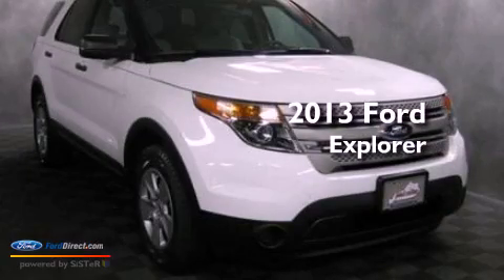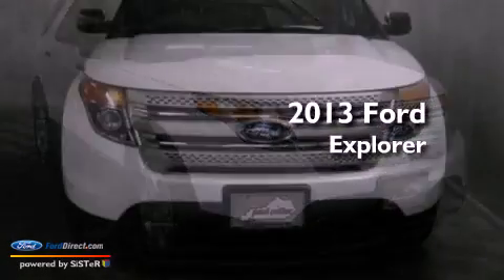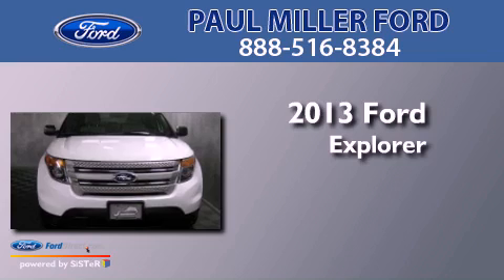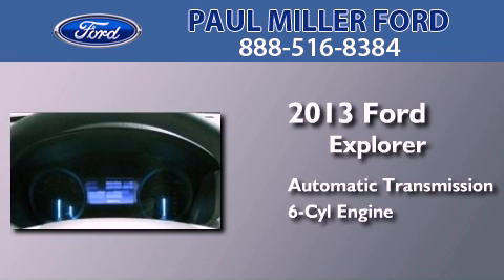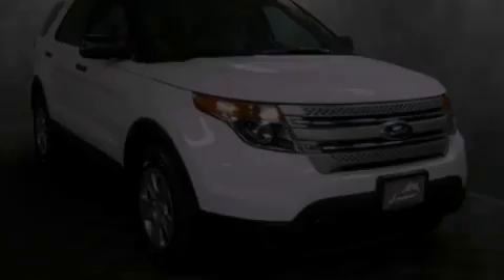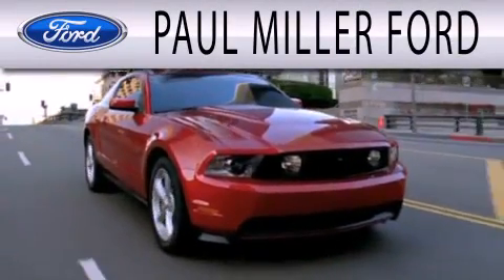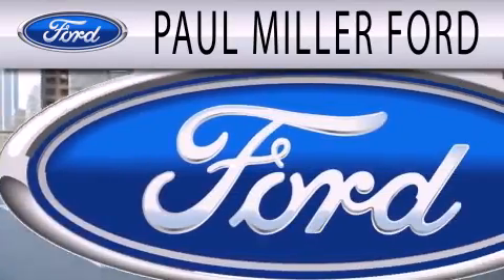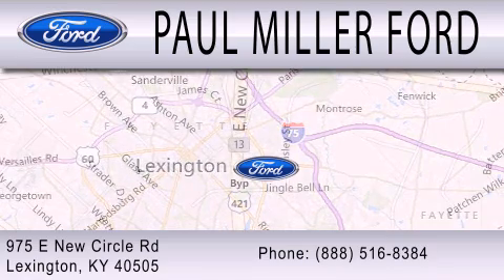2013 FORD EXPLORER Lexington KY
Year : 2013
 Make : FORD
 Model : EXPLORER
 Engine : 3.5L V6 24V MPFI DOHC FLEXIBLE FUEL
 Trans . : 6-SPEED AUTOMATIC
 Exterior : OXFORD WHITE
 Miles : 6

 Stock : DGB61895

 975 New Circle Road Ne